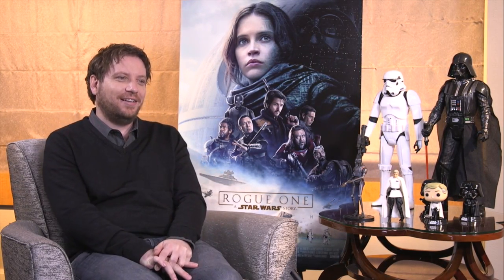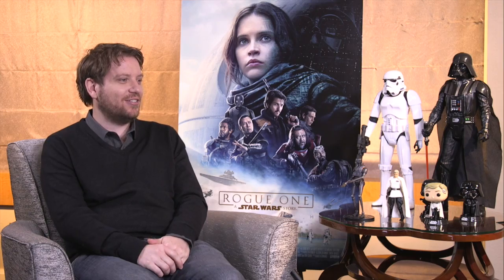Gareth Edwards Stole the Death Star Plans!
'Rogue One' Director Gareth Edwards talks about the inspiration behind the film's rich visual imagery and reveals how he managed to steal the Death Star plans.